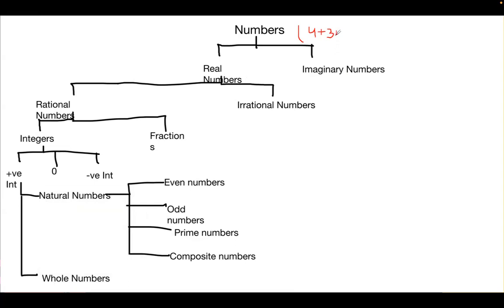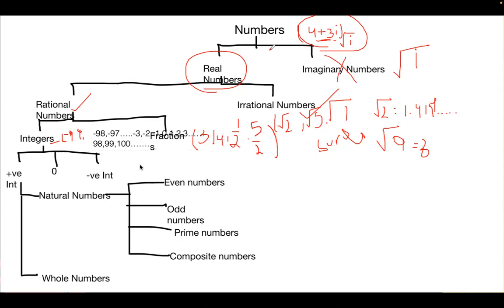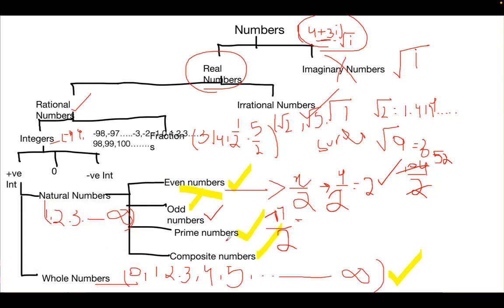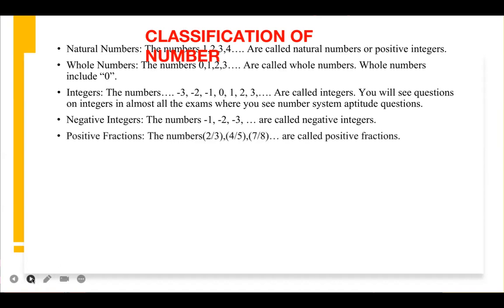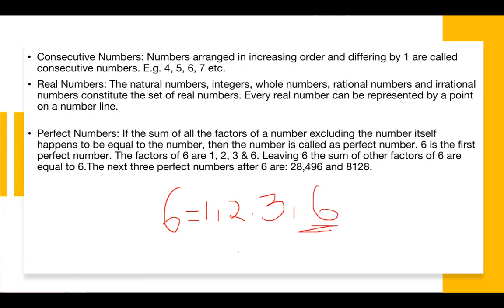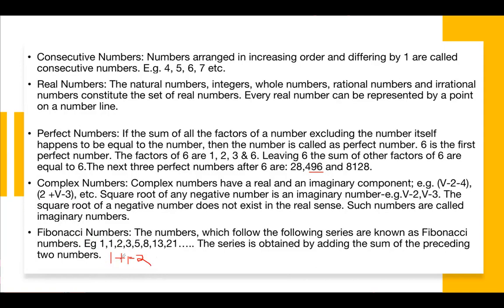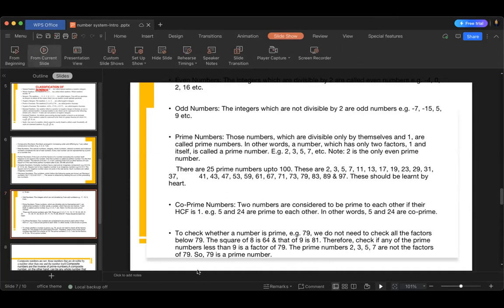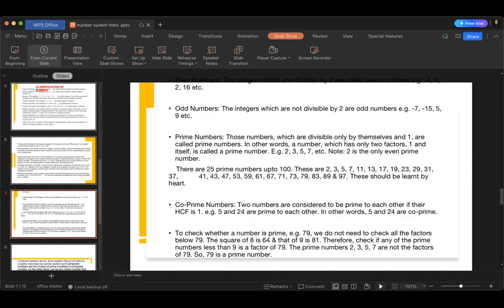NUMBER SYSTEM-INTRODUCTION//LECTURE-1//For UPSC,SSC,RRB,Banking....Other Competitive Exams